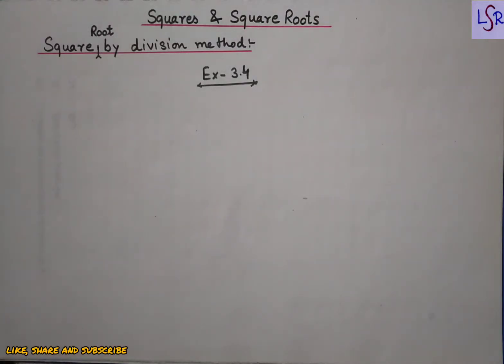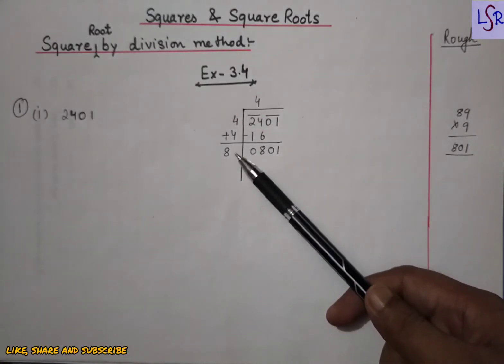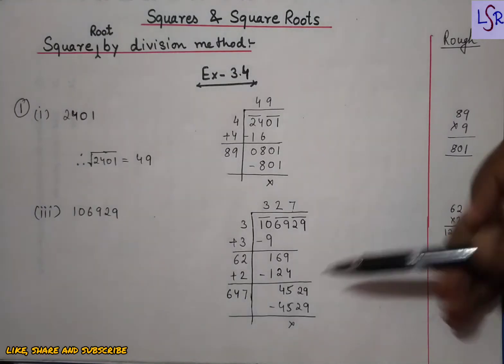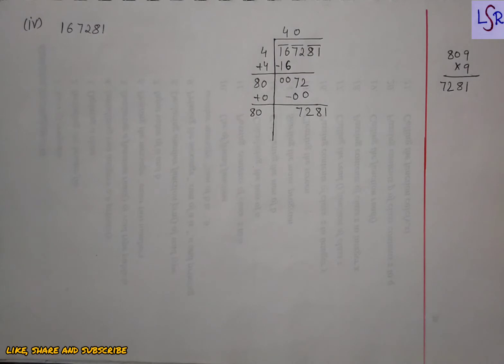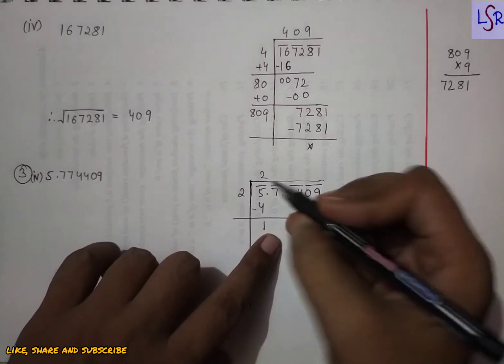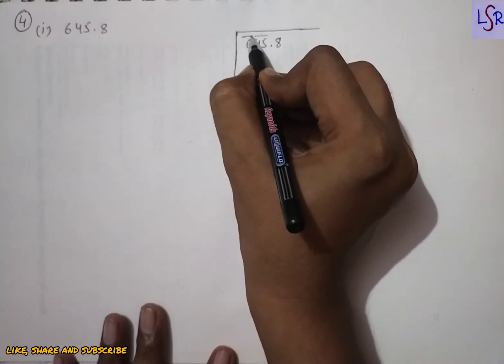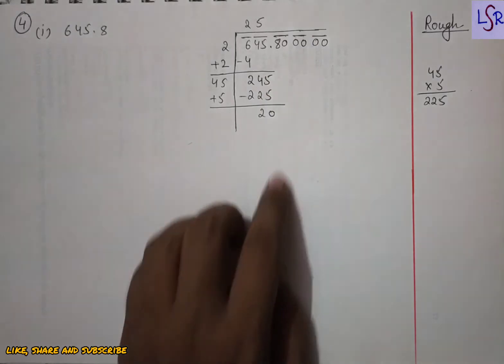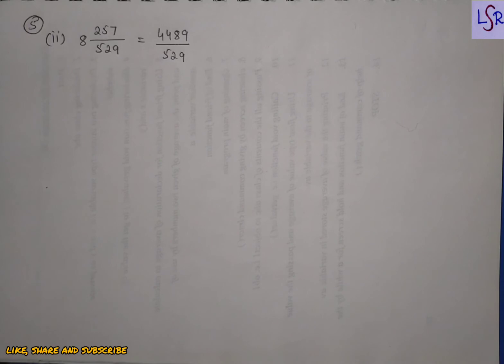CLASS 8, Squares and square Roots, Division Method, Exercise- 3.4, Part-1, -by Roshan Sir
In this Vedio we will learn to find square root by division method, we will be applying this method to find square root on perfect square natural no., decimal no., non-perfect squares and fractions.

here some questions are solved to explain how to use this method, go through it, then, try to solve other questions of same nature by yourself

learn to find square root of 2 and 3 by division method